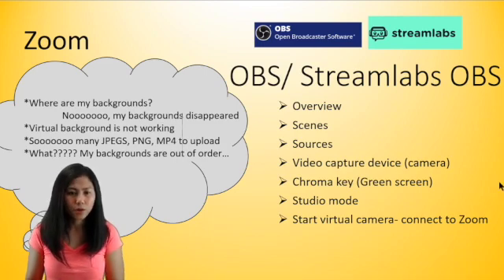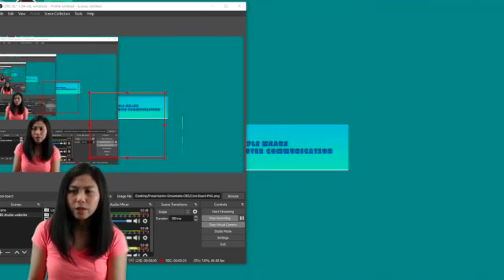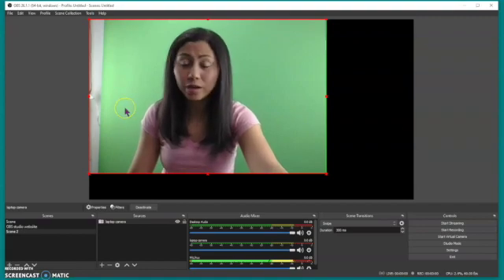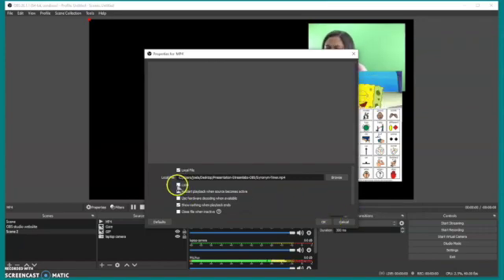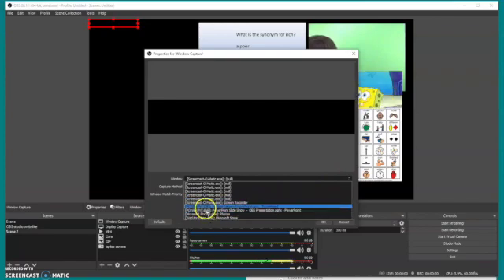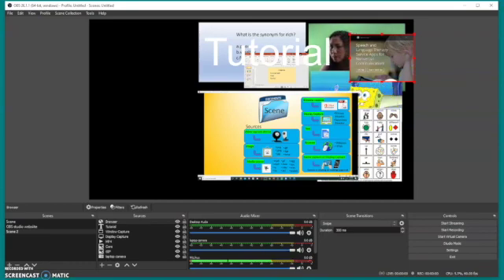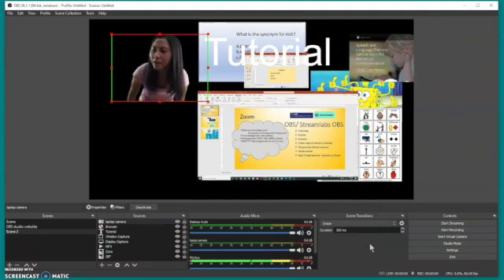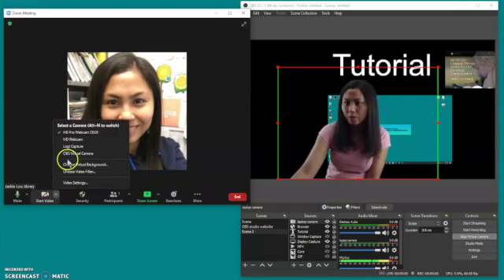Tutorial: OBS for educators-use Scenes, Sources, Chroma key (green screen), & connect OBS to zoom